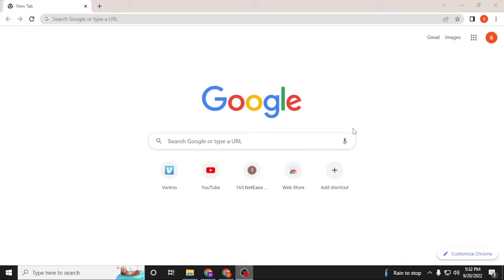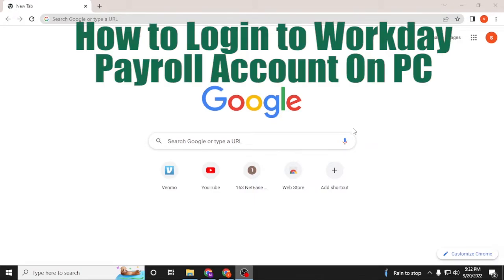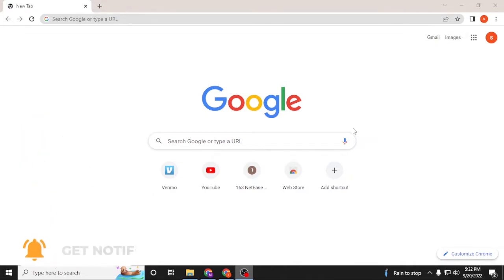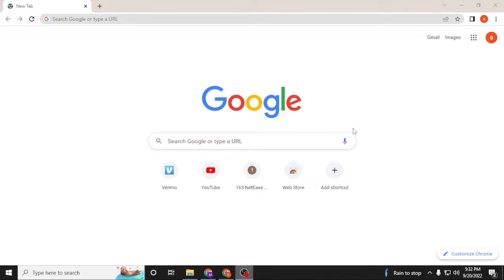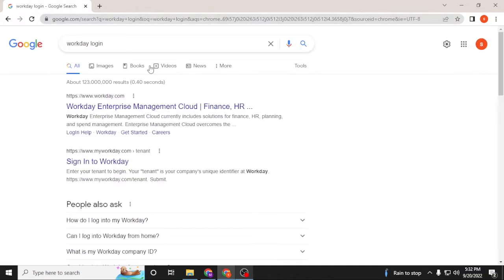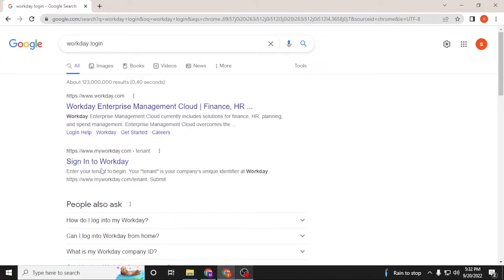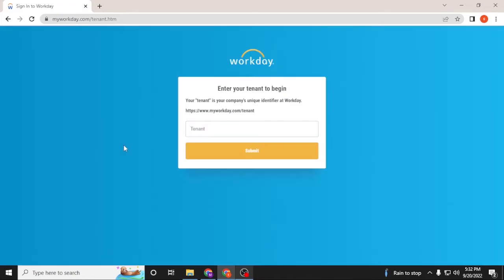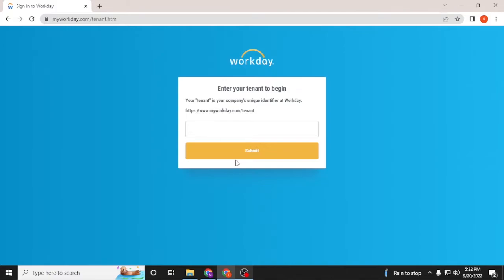How to Login Workday Account? Workday Payroll Login | WorkDay Login Help for Employees Sign In